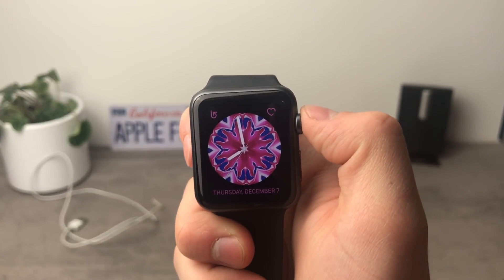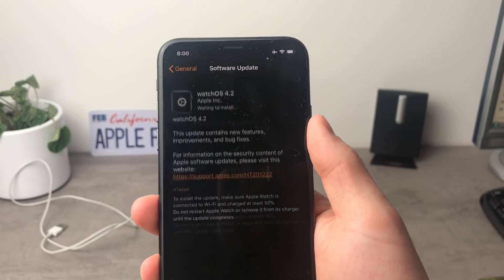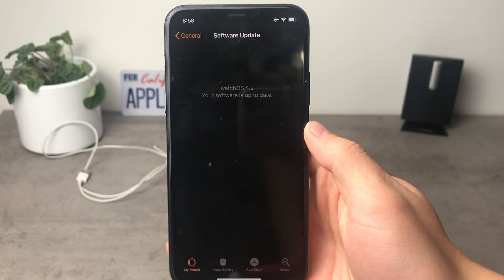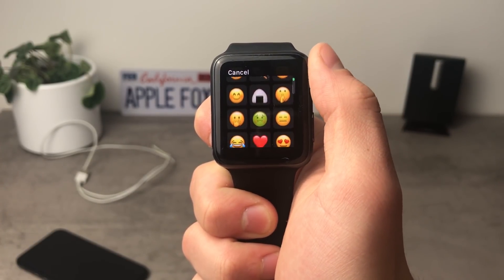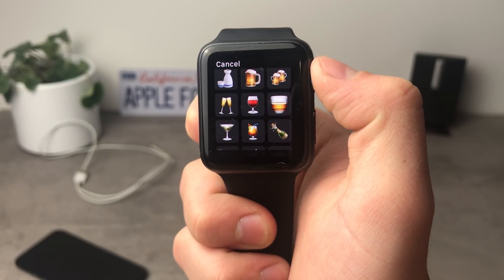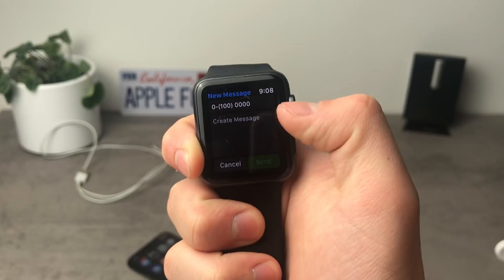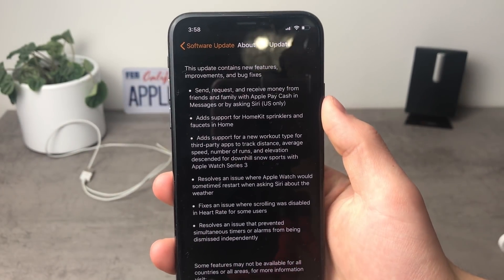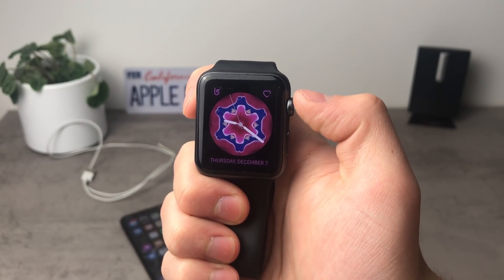WatchOS 4.2 Released - All You Need to Know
So there is another version of the Watchos - 4.2 available for my apple watch series 1. Which introduces Apple Pay Cash using imessage. You'll find out what's new. all of the changes. new features. And because it is not the beta, you can download it right now.